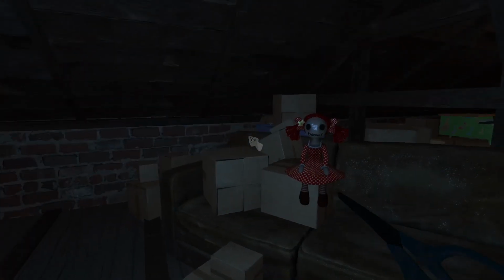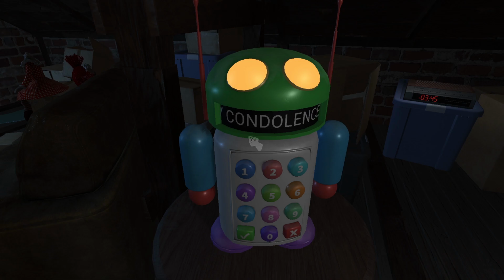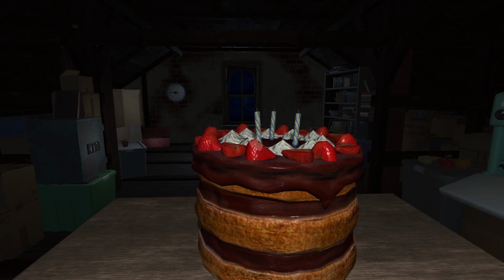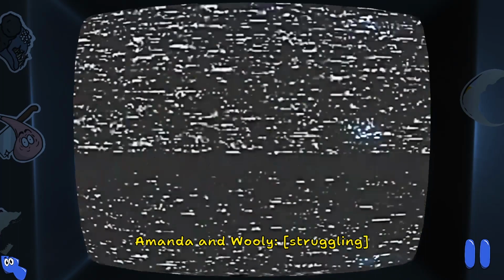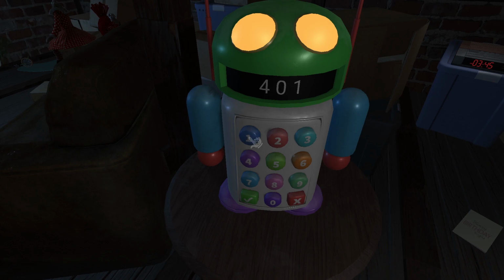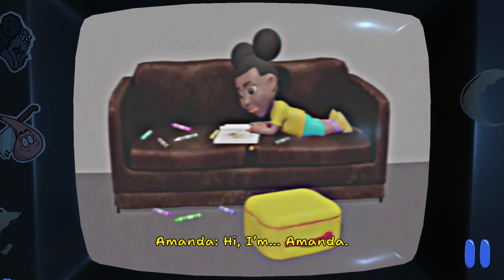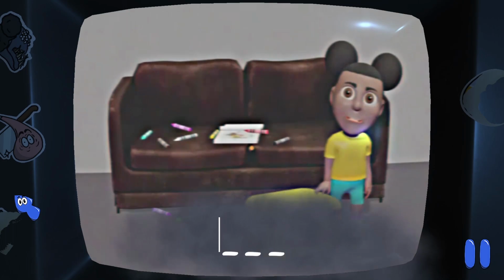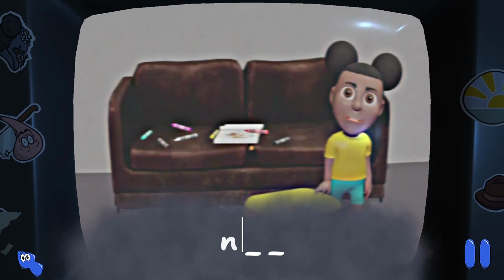PC & Nia Plays Amanda The Adventurer - FINALE - THE TRUE "ENDING"?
Here is more of our playthrough of Amanda The Adventurer!